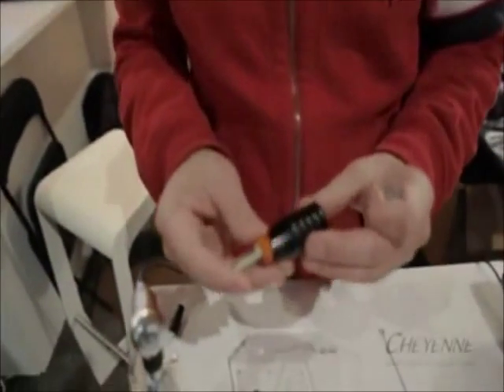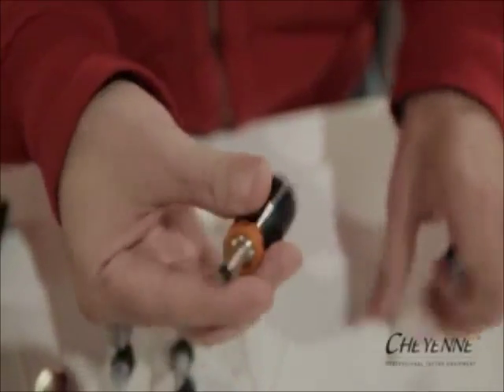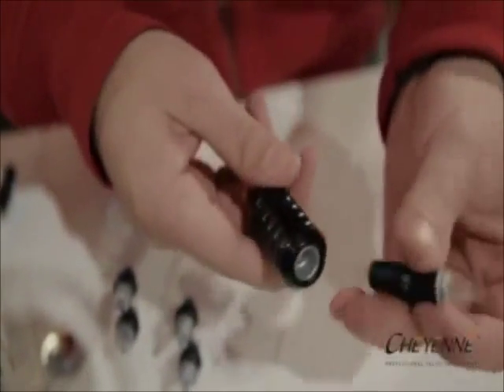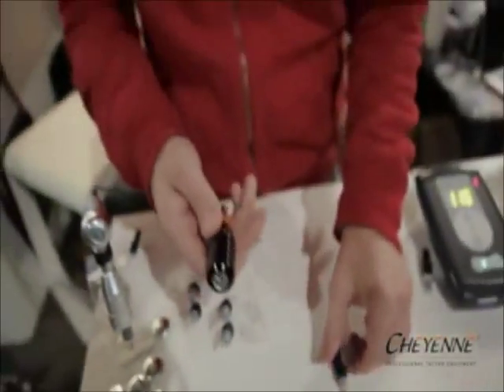Cheyenne Flex Grip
Original design grip with needle bar
For rotary machines only
Needle-depth adjustable
Ceramic locking sleeve with galvanized, ribbed outer surface
Diameter: Available in 7/8" (22mm) or 1" (25mm)
Comes with three test-cartridges